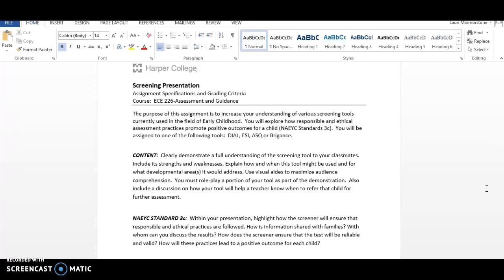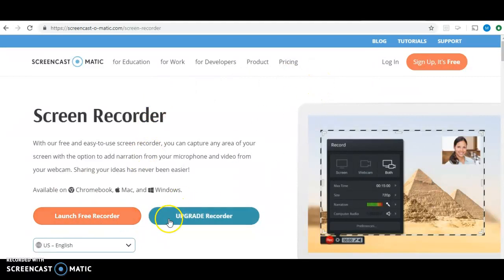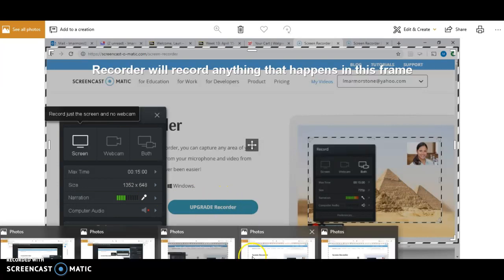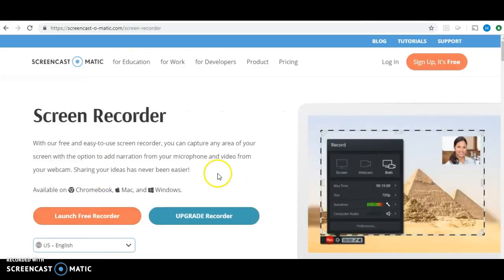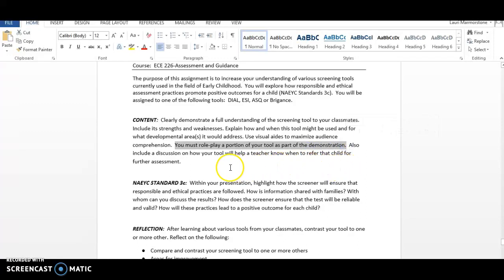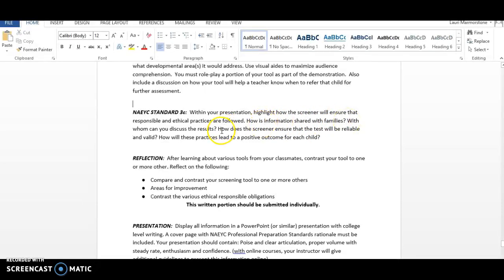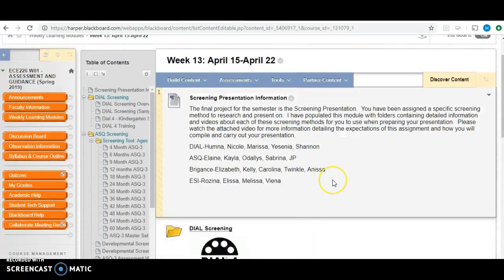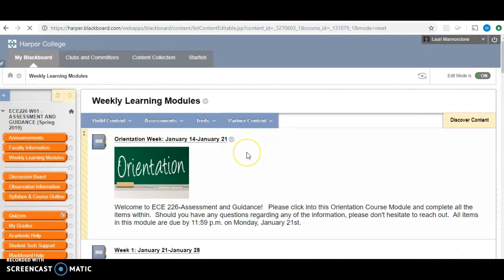ECE 226: Screening Presentation Guidelines